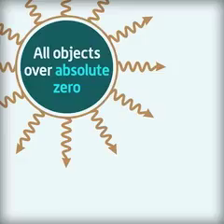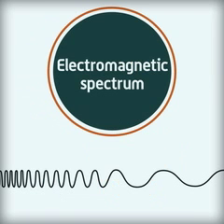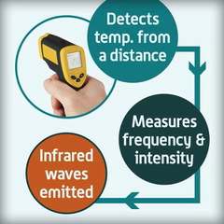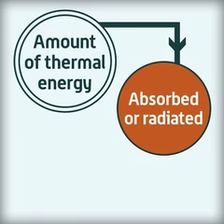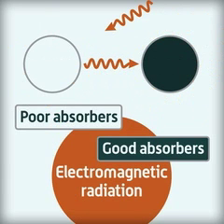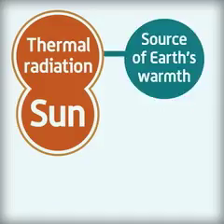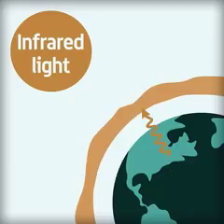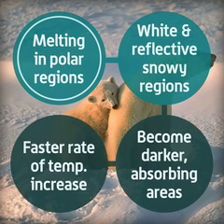4 June 2016